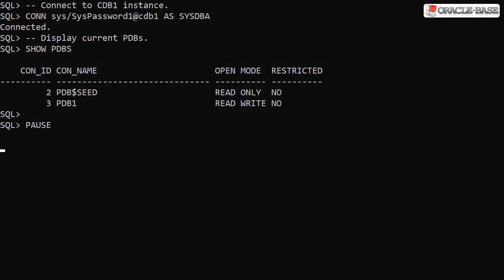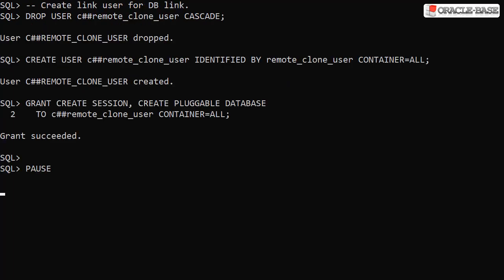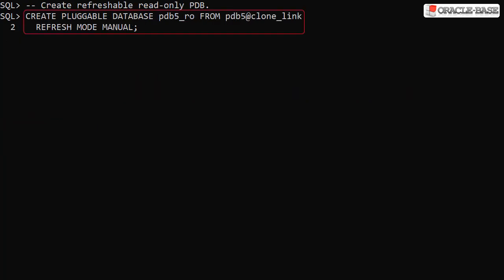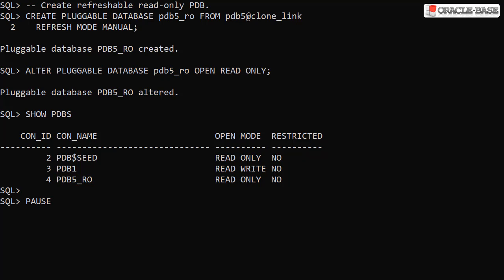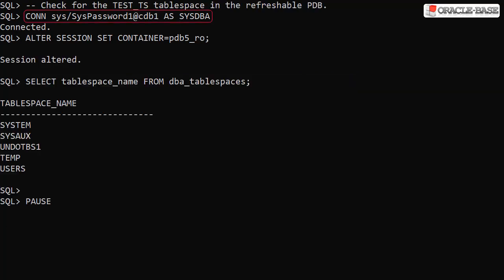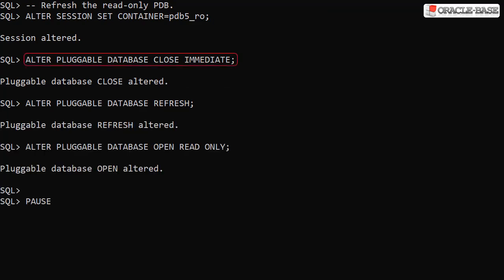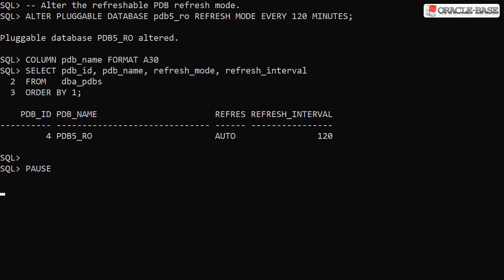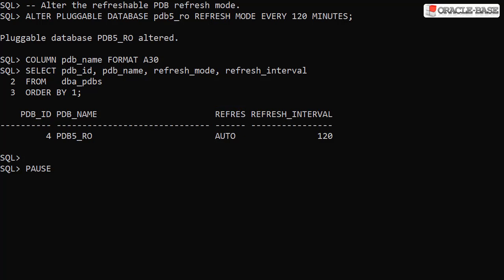Multitenant : PDB Refresh in Oracle Database 12.2 Onward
This video gives a quick demonstration of PDB Refresh, which was introduced in Oracle database 12c Release 2.

Multitenant : PDB Refresh in Oracle Database 12c Release 2 (12.2)